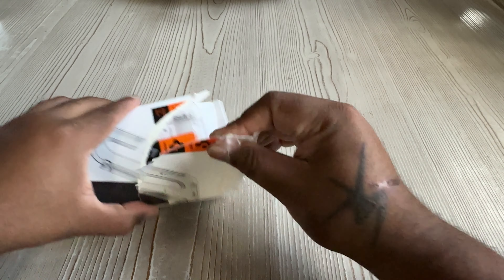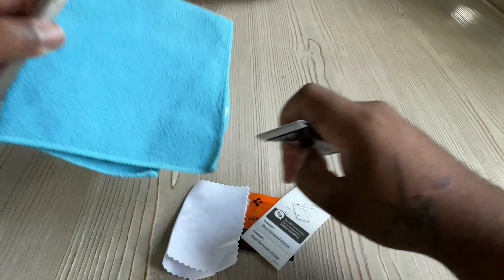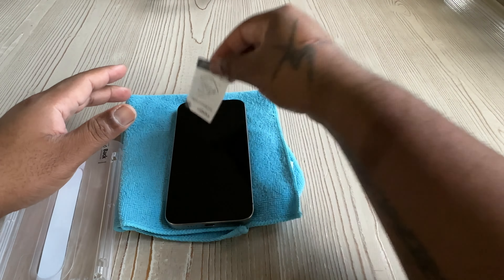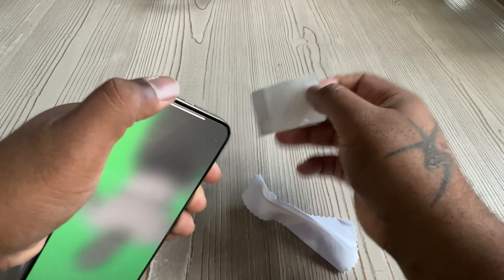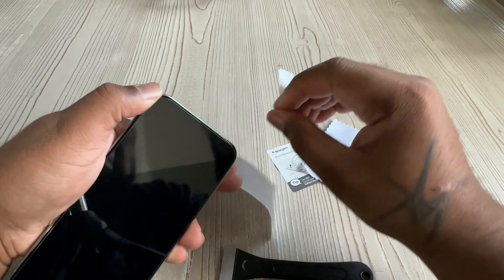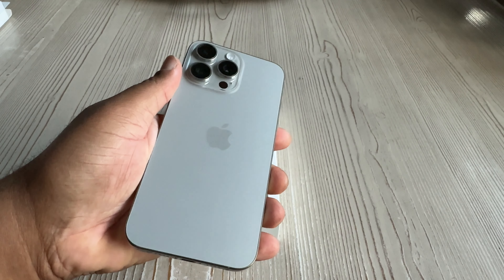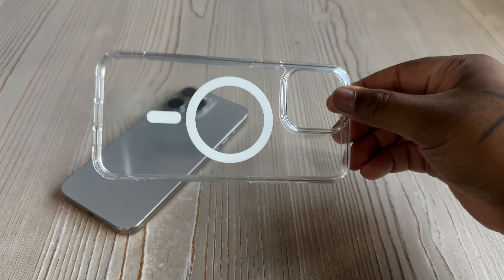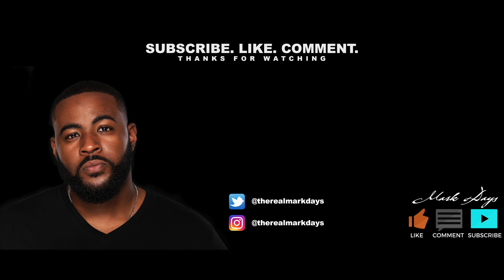OCD STRUGGLES 2023: Spigen iPhone 15 Pro Max GlasTR EZ FIT & Ultra Hyrbid Magsafe Case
Spigen iPhone 15 Pro Max GlasTR EZ FIT & Ultra Hyrbid Magsafe Case

Purchase Links:

Spigen iPhone 15 Pro Max GlasTR EZ FIT

Spigen iPhone 15 Pro Max Ultra Hyrbid Magsafe Case